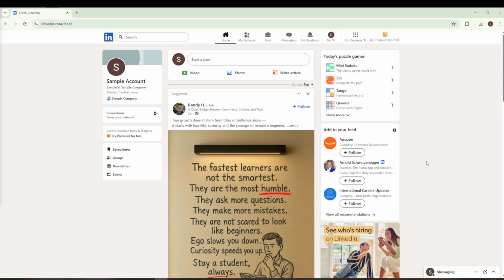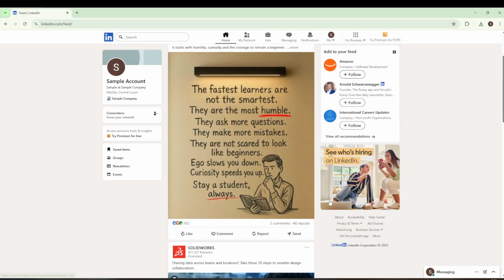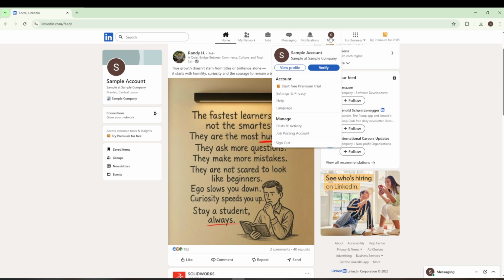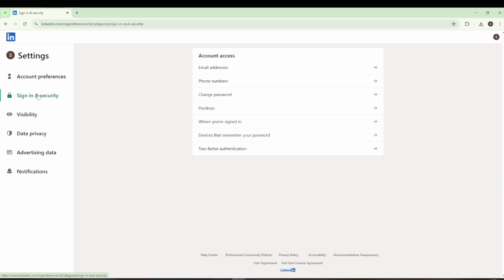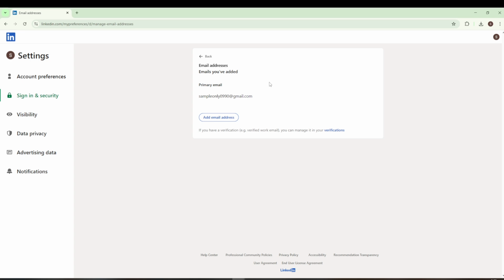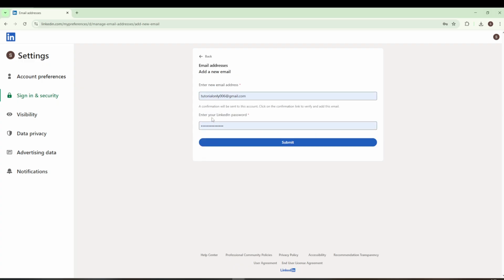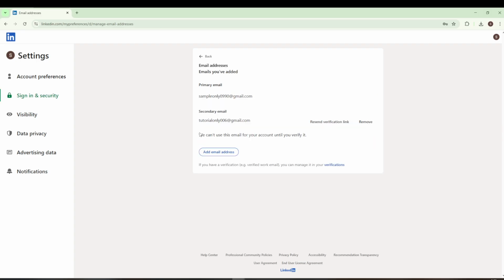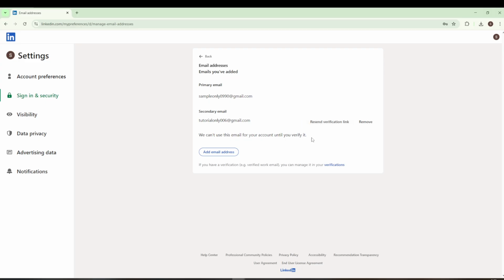How To Add Email Address On LinkedIn [2026 Guide]